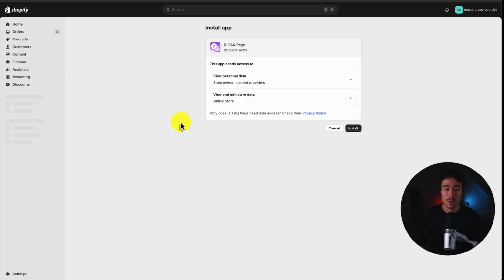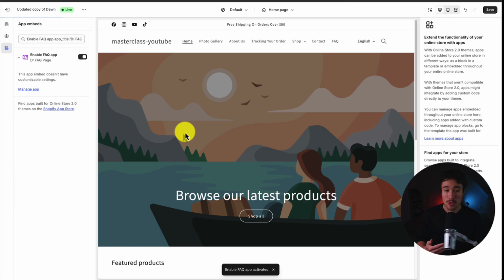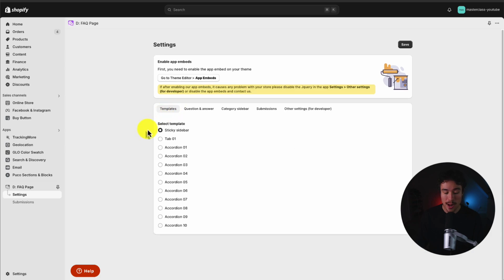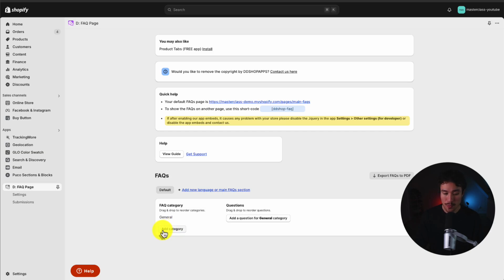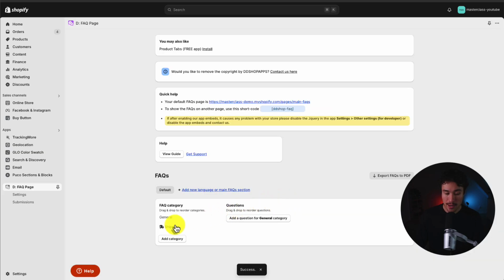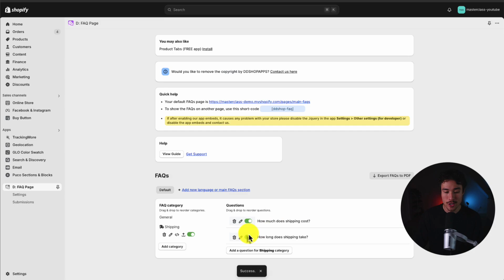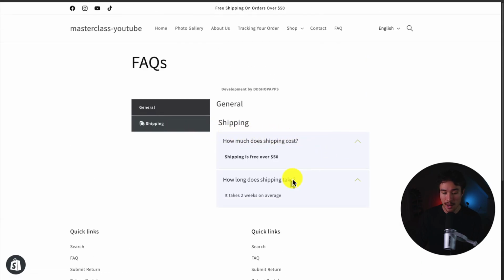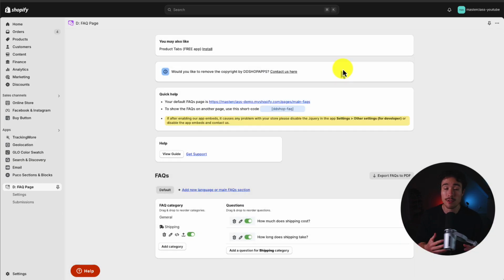How to Add FAQ Page to Shopify Refresh Theme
Want to create a professional FAQ page on your Shopify store using the Refresh theme? In this video, we’ll guide you through the simple steps to add an FAQ page that enhances customer experience and answers their most common questions.

We’ll be using the Chatty app to make the process even smoother. Whether you’re new to Shopify or looking to optimize your store, this tutorial is perfect for you.

Let’s make your online store the best it can be!